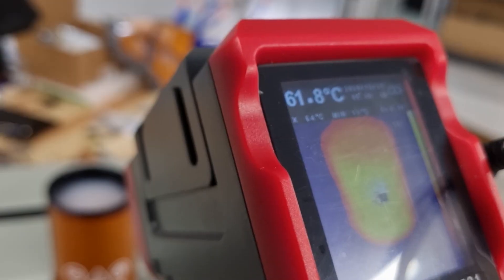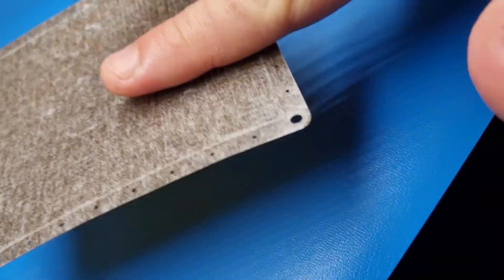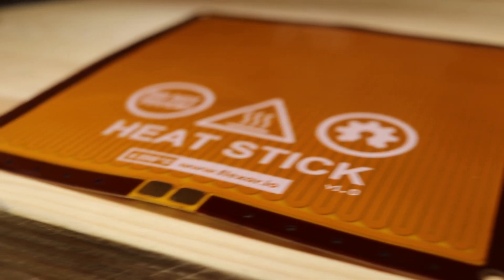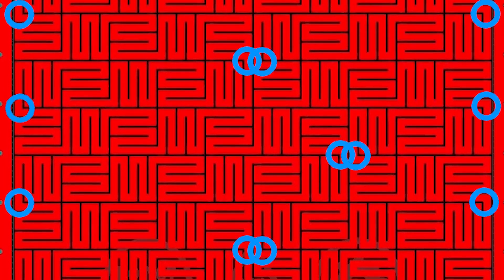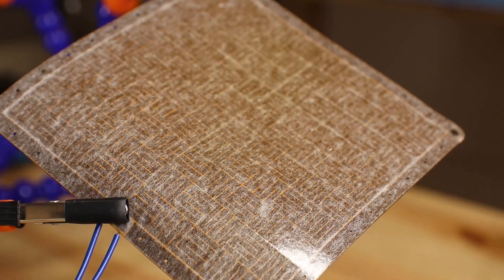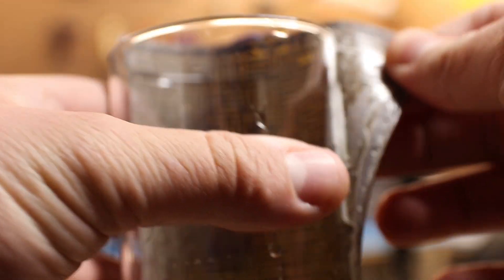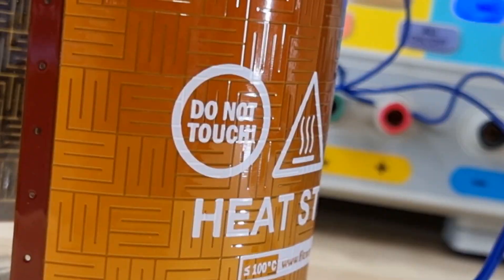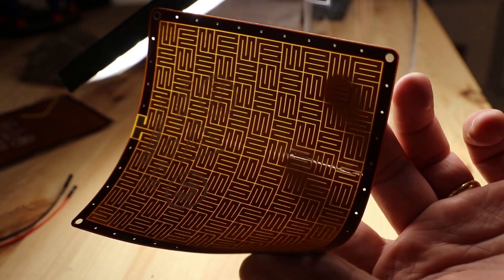How hot can a Flexible PCB get?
My journey making a bendable heater sticker!

Digital Milligram Scale
Digital Microscope
Power Supply